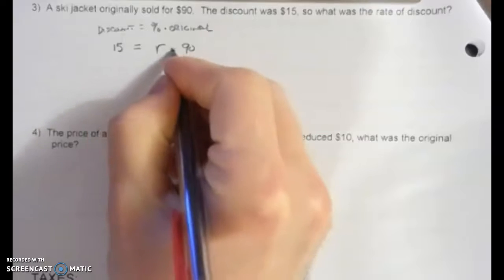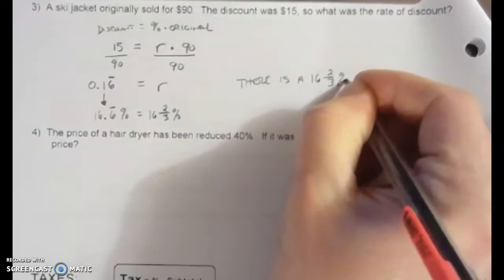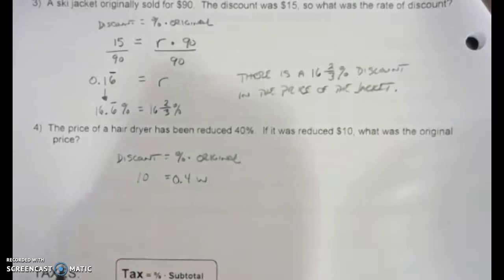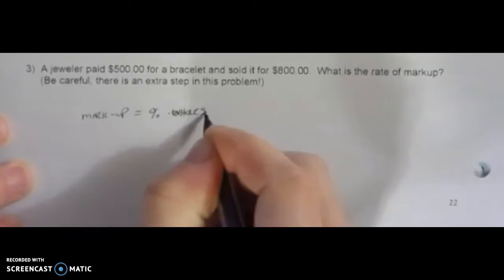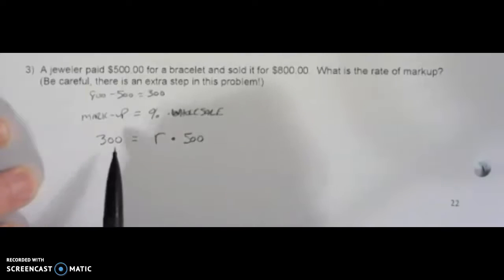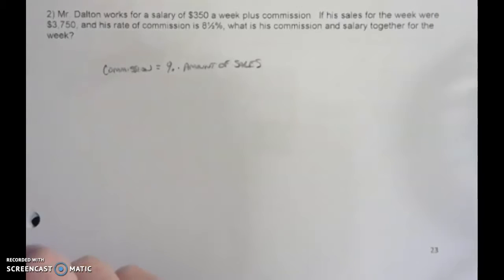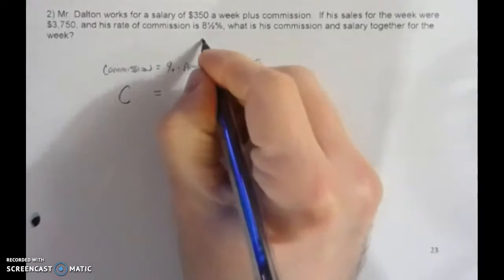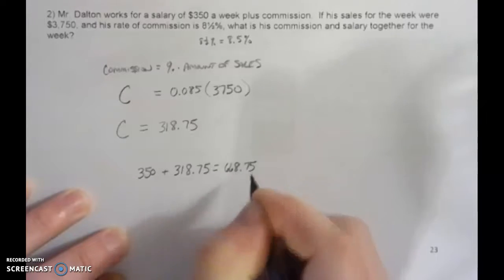Money Problems Notes Day #2 Practice